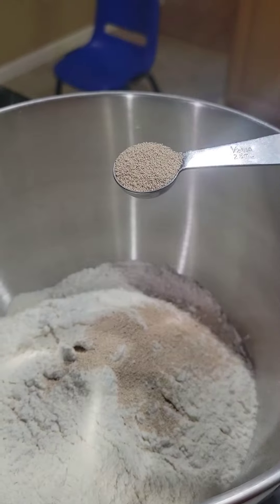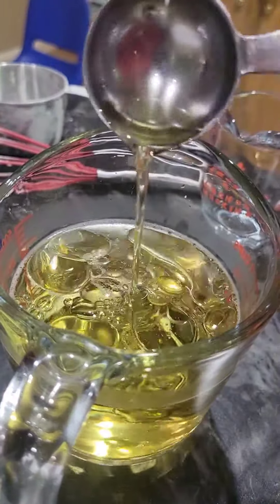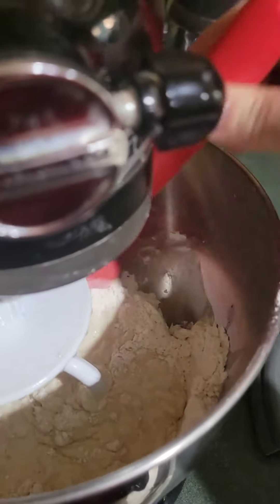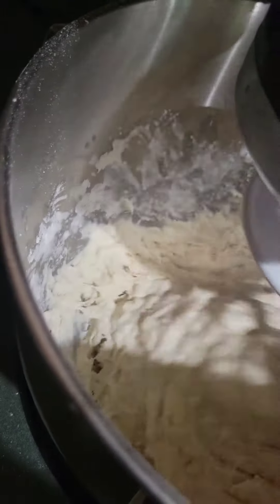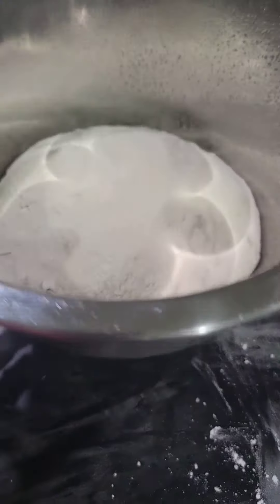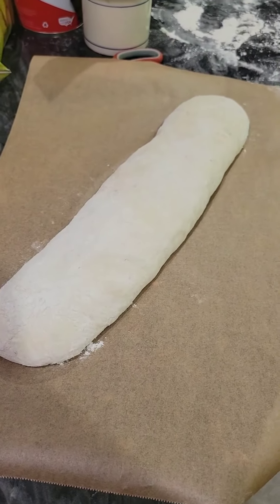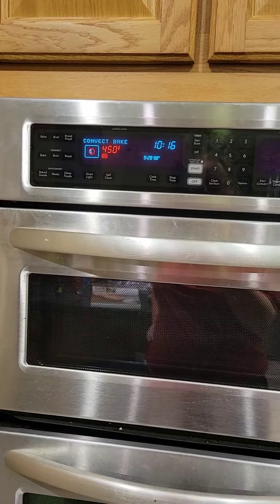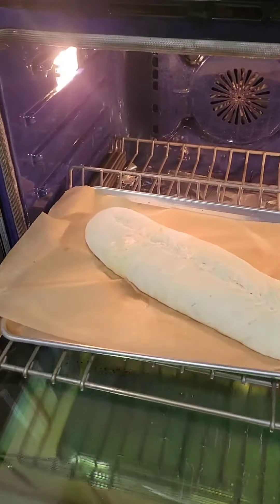How to make Italian loaf bread.